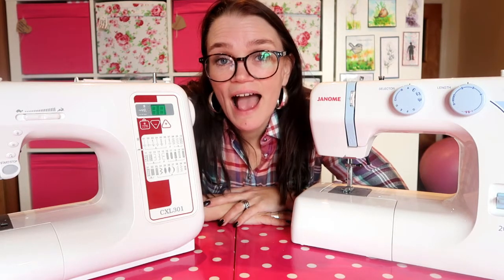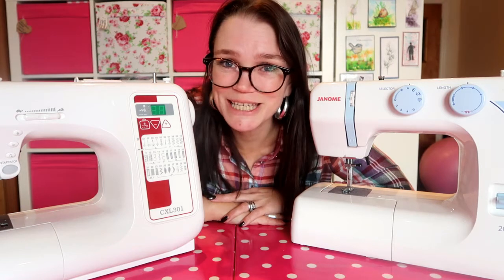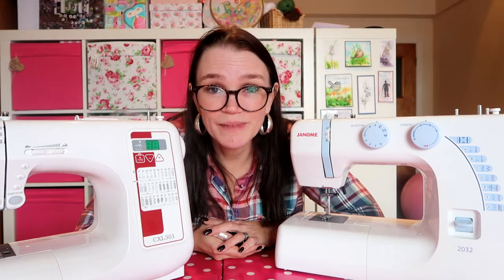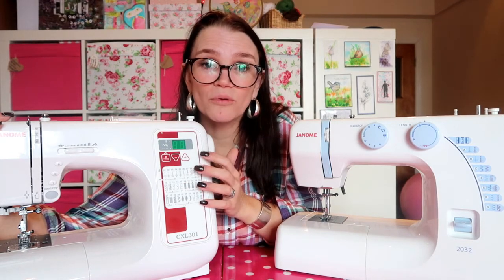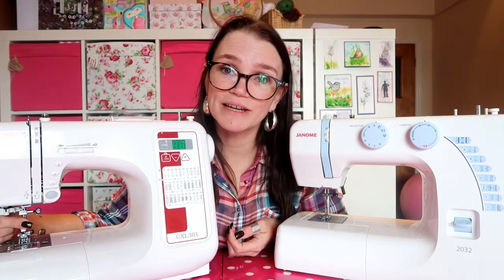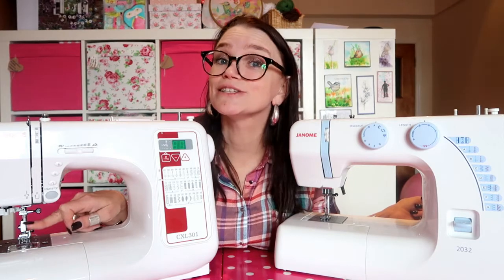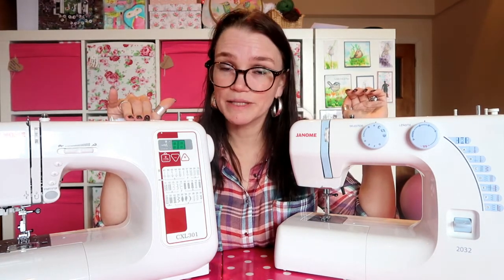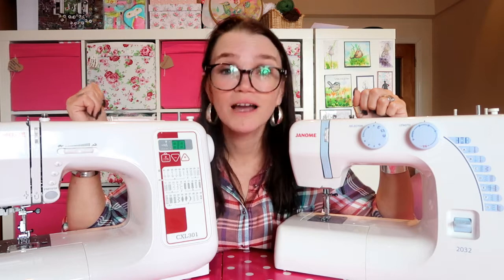Vlogtober day 13 - Which sewing machine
My recommendations for how to choose your 1st sewing machine.